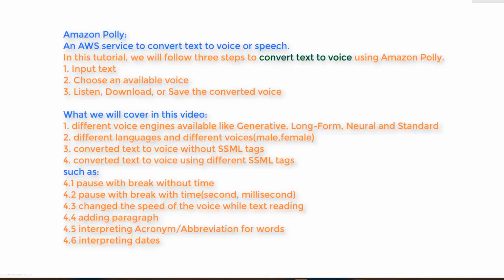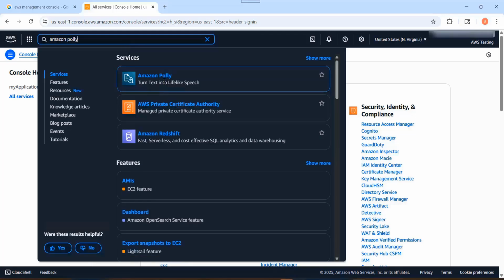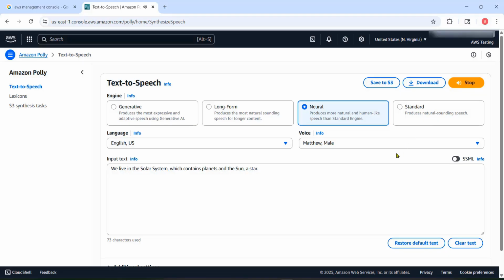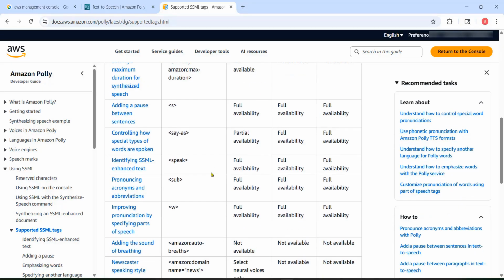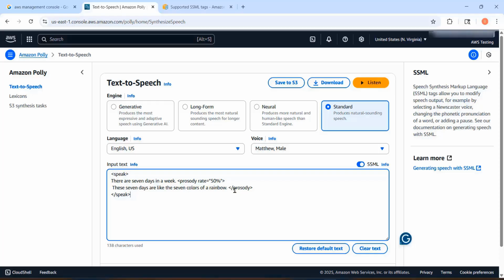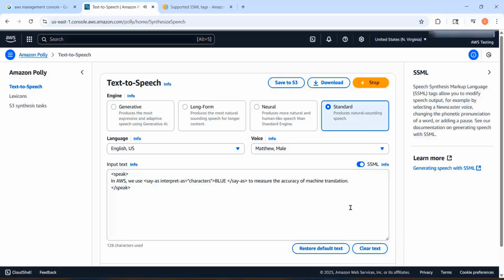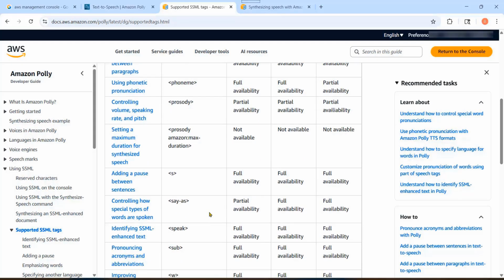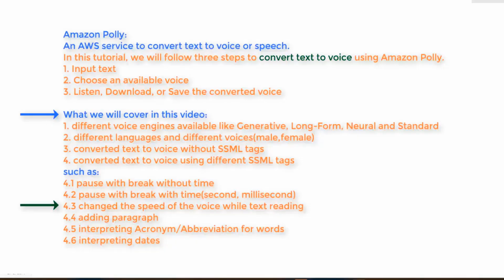Amazon Polly, Convert Text to Voice or Speech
Amazon Polly:
An AWS service to convert text to voice or speech.

In this tutorial, we will follow three steps to convert text to voice using Amazon Polly.
1. Input text
2. Choose an available voice
3. Listen, Download, or Save the converted voice

We cover below points in this video:
1. different voices available like Generative, Long-Form, Neural and Standard
2. different languages and different voices(male,female)
3. converted text to voice without SSML tags
4. converted text to voice using different SSML tags
such as:
4.1 pause with break without time
4.2 pause with break with time(second, millisecond)
4.3 changed the speed of the voice while text reading
4.4 adding paragraph
4.5 interpreting Acronym/Abbreviation for words
4.6 interpreting dates